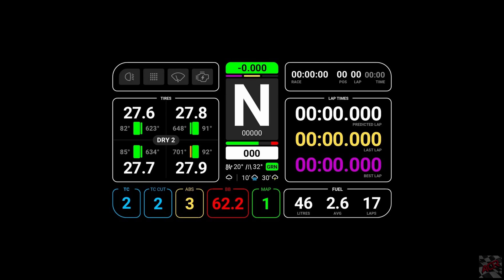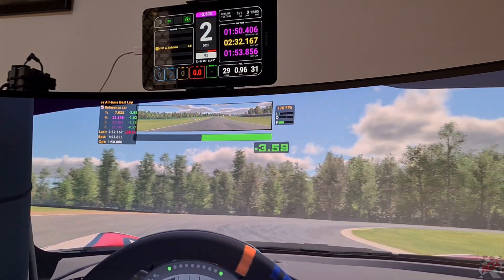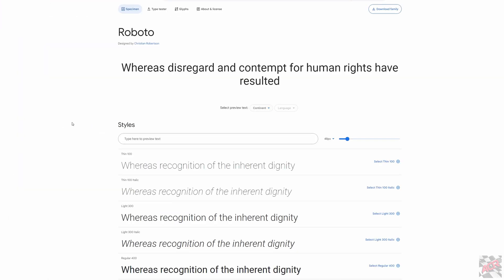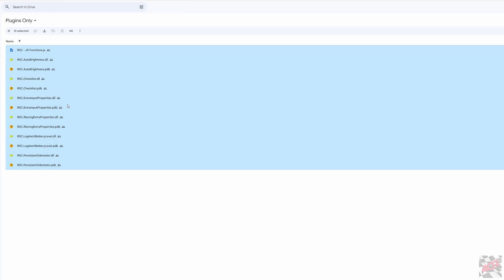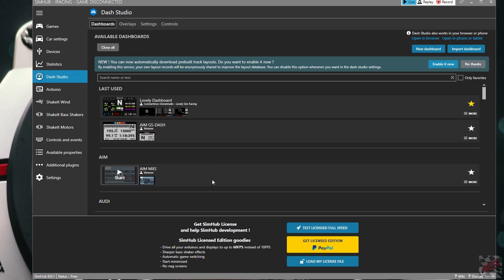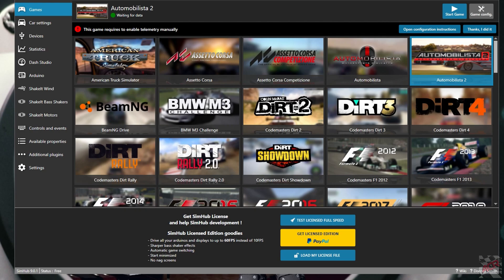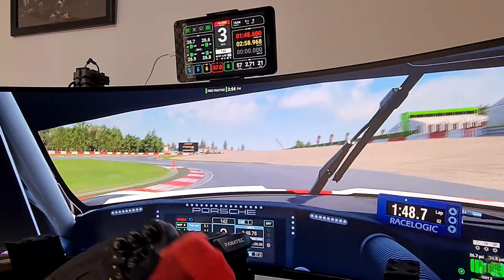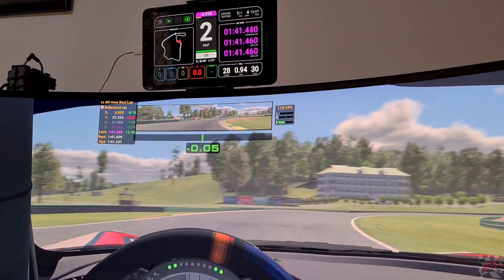Old Phone Or Tablet? Install This Free Amazing Dashboard For Sim Racing!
This is an incredibly clean and usable, free dashboard for Simhub. Created by cdemetriadis.